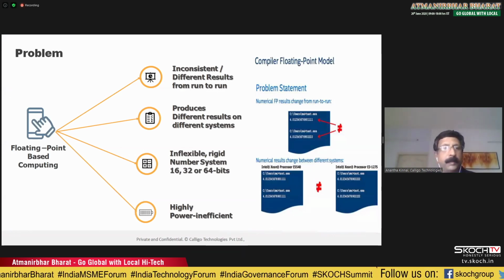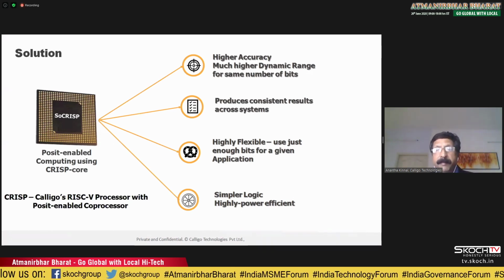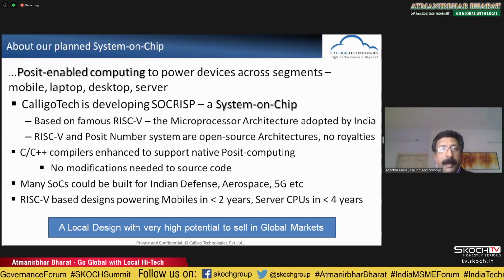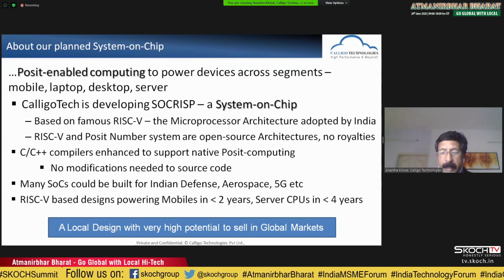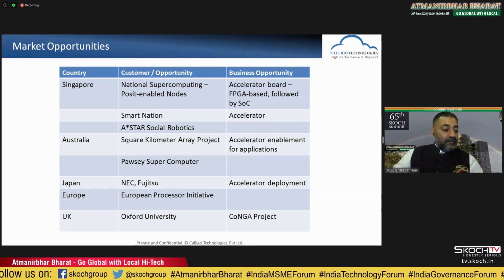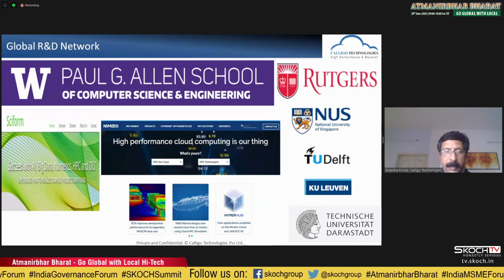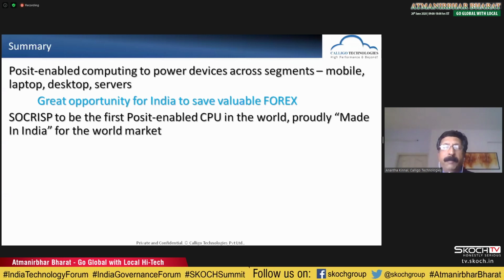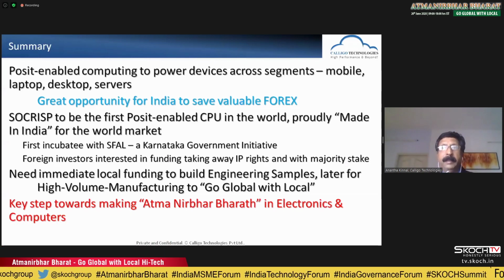Anantha Kinnal live at SKOCHSummit | AtmanirbharBharat | 65th SKOCH Summit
Upcoming Live SKOCHSummit | Atmanirbhar Bharat: Go Global With Local | 65th SKOCH Summit: Governance | Technology | MSMEs